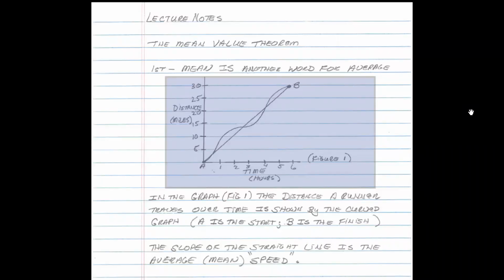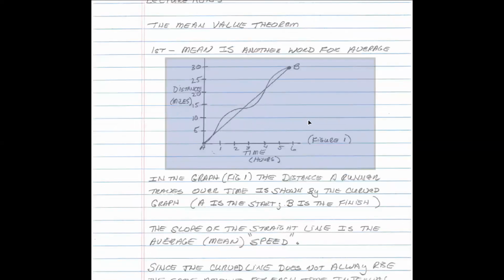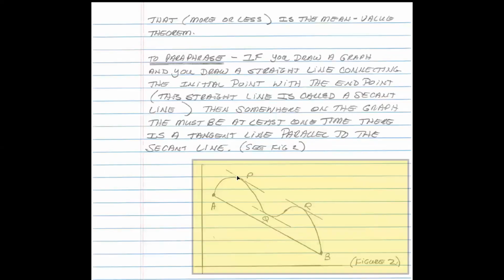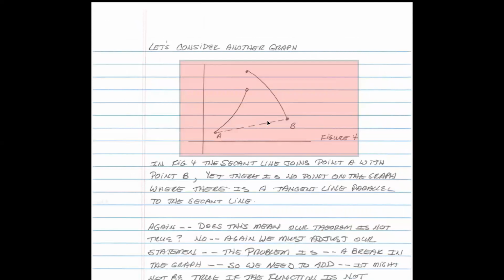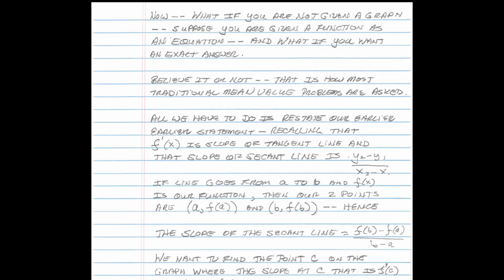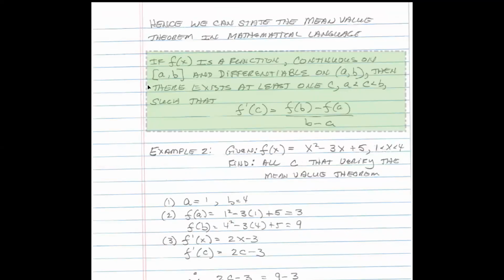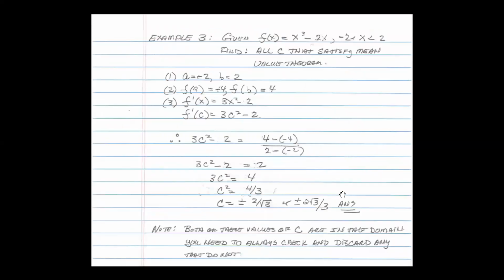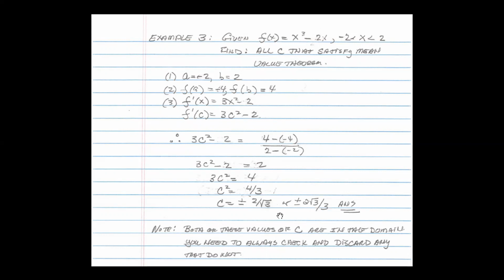The Mean Value Theorem